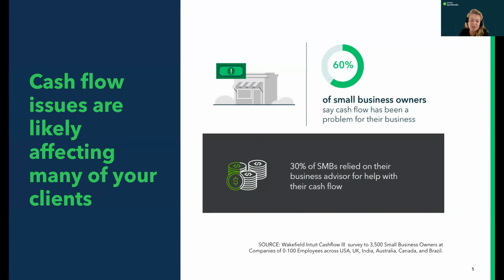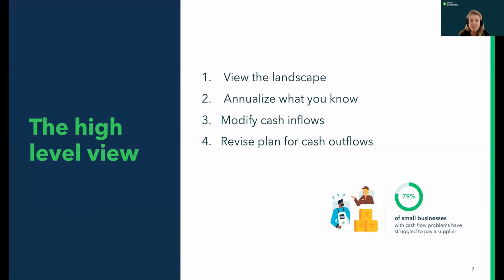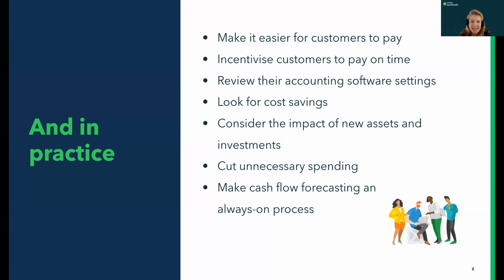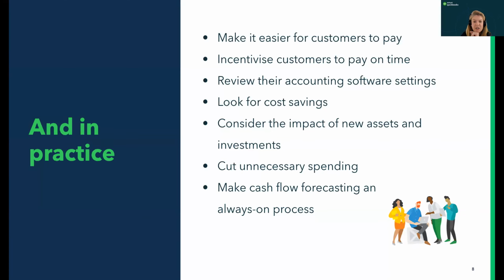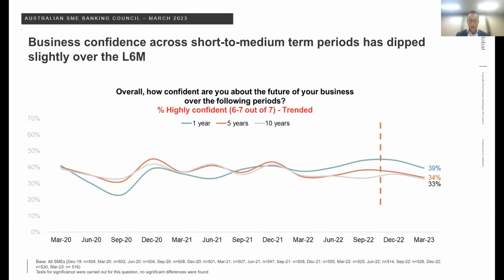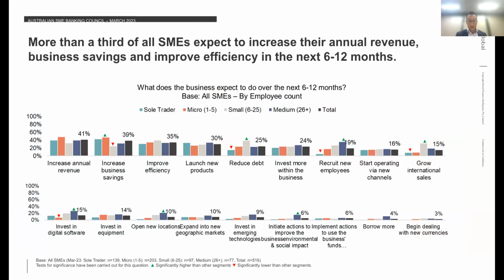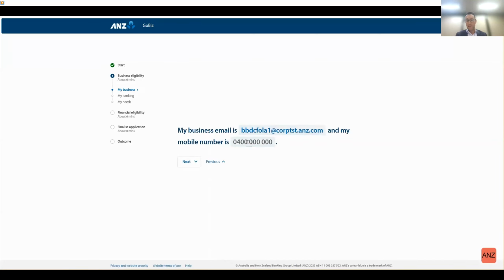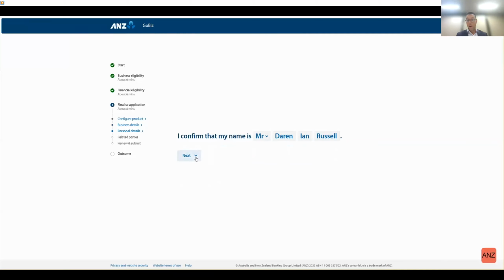Client Cash Flow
Cash flow has long been a major pain point for small business owners. Inflation, soaring energy costs, and rising costs of living and doing business have seen more and more small businesses turn to their Advisors for guidance.

Having a reliable planning strategy and data-led insights in place mean you can establish more accurate forecasting and provide peace of mind for your clients.

In this webinar, recorded August 2023, the QuickBooks take a timely look at the challenges facing small businesses and the firms advising them, and hear tips, techniques and insights to help you help your clients manage their cash flow.

You'll also hear from Jeremy Wolfe, ANZ Business Owners, Digital Tribe Lead with ANZ, covering insights into the needs of small business owners including borrowing frustrations and what they can do if cash flow is keeping them up at night. Jeremy also highlights solutions from ANZ that can help Advisors help their clients, including online business loans and overdrafts with ANZ GoBiz, and share tips to make managing the process smoother.